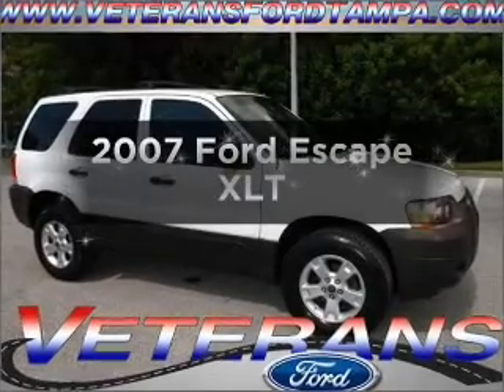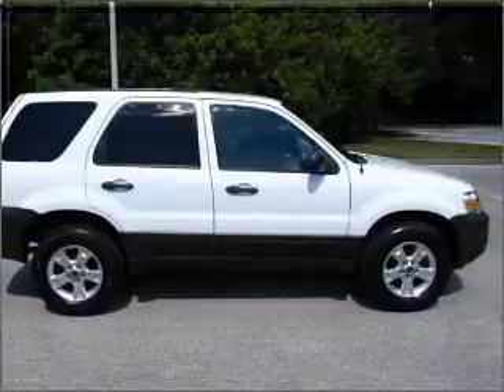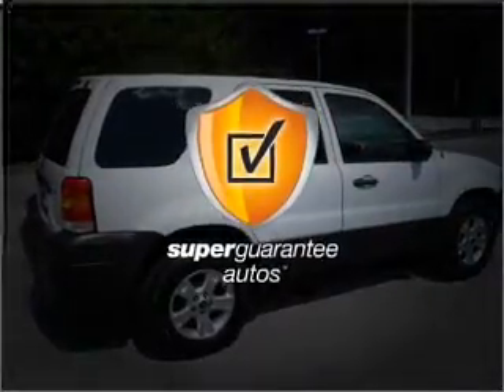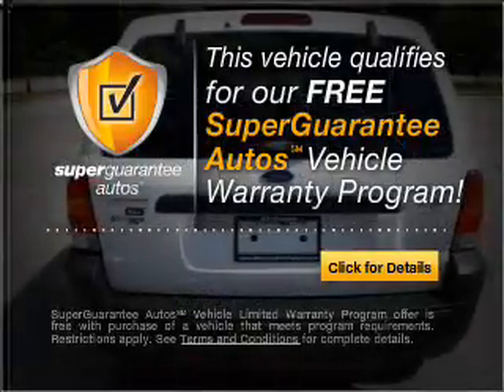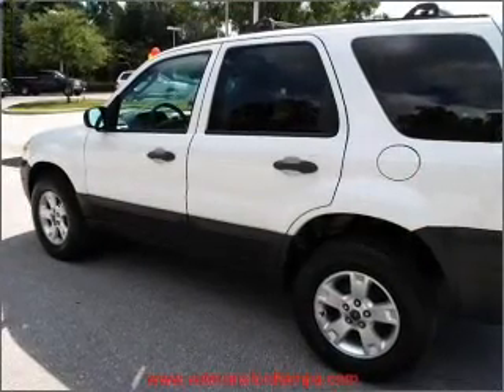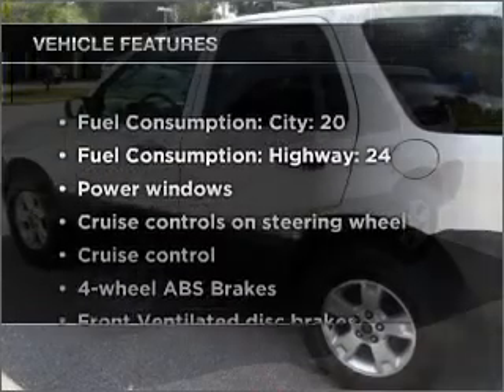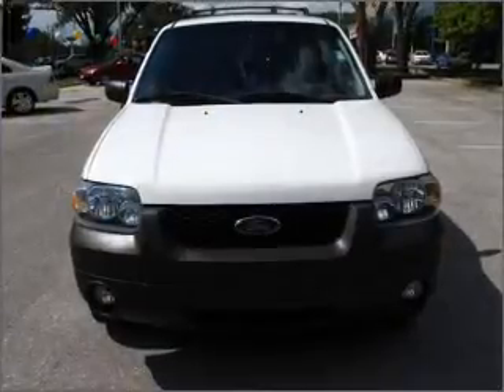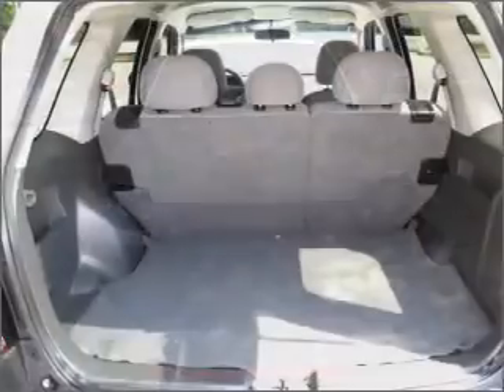2007 Ford Escape - Tampa FL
Year: 2007
Make: Ford
Model: Escape
Trim: XLT
Engine: 3.0 liter 6 cylinder 24 valve
Transmission: 4-Speed Automatic
Color: White
Mileage: 65890
Address:
7201 West Linebaugh Avenue